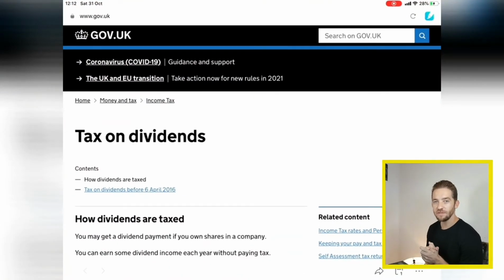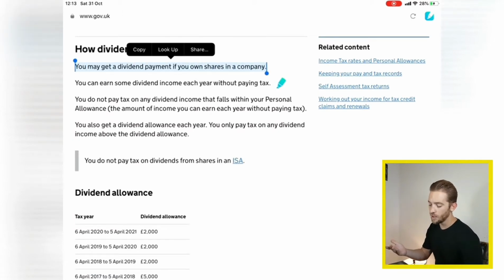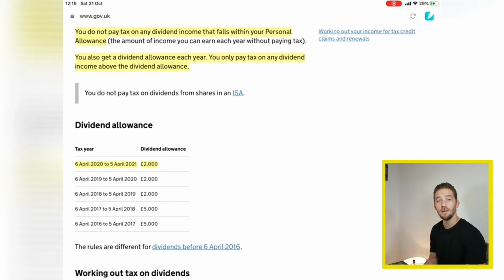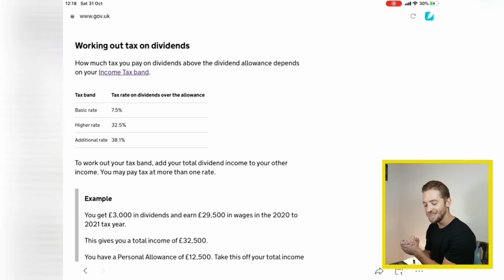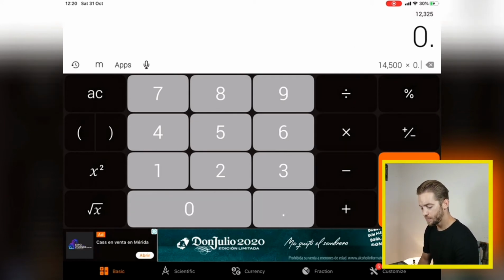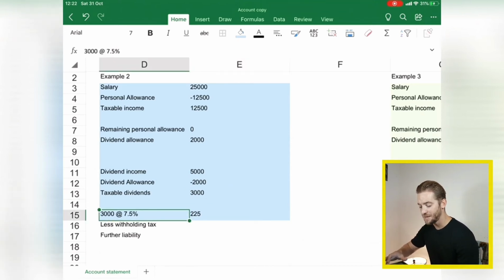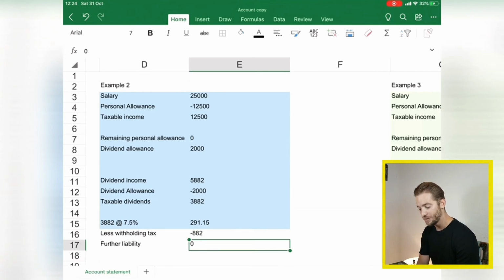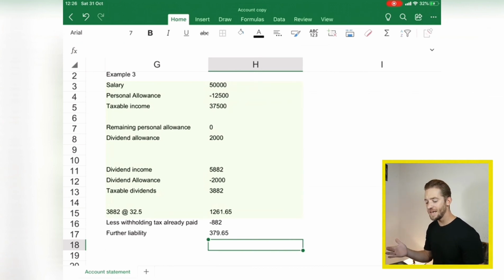How much is dividend tax and should you be paying it? | DIVIDEND TAX 2020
Are you receiving dividends from your investments? Wondering how much is dividend tax? On trader uk I'm looking at dividend tax 2020.

About trader_uk - I make content for:

Investors
Entrepreneurs
Youtubers
Business Enthusiasts
Money Motivated Individuals